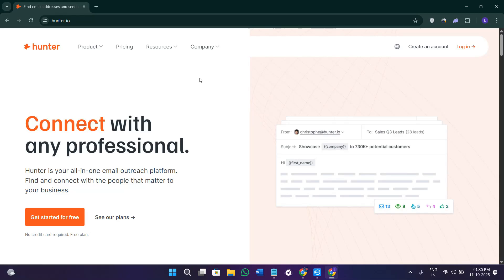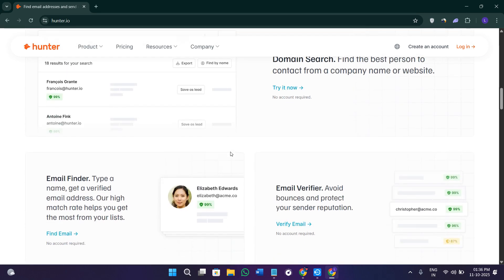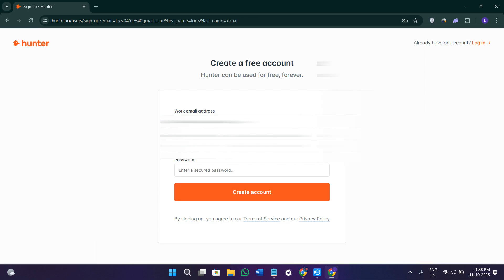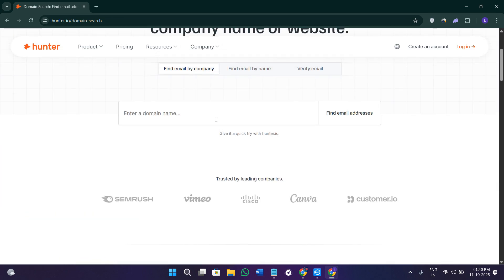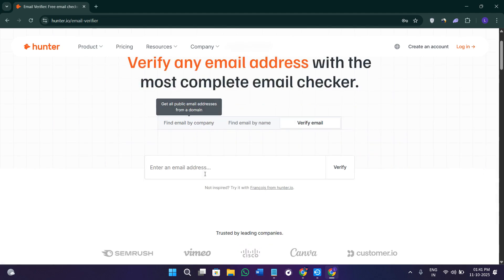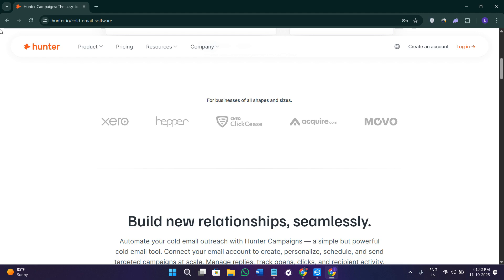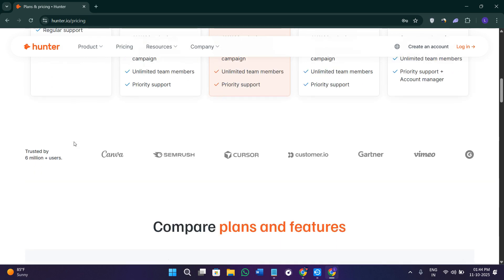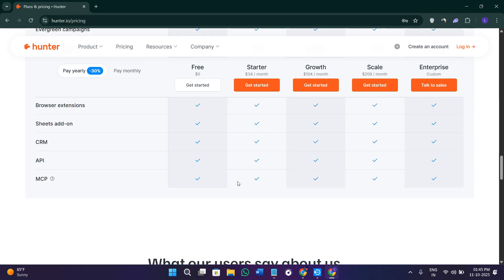How to Use Hunter.io (2026) – Hunter.io Tutorial & Email Finder Guide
In this tutorial we have shown "Find verified emails with Hunter.io in 2026 using a simple outreach system.
We’ll cover domain search, email finder, and bulk verification to reduce bounces.
Learn deliverability basics, custom tracking, and GDPR‑friendly practices.
See how to build niche prospect lists and write high‑response subject lines.
Perfect for B2B freelancers, agencies, and startup cold email campaigns.